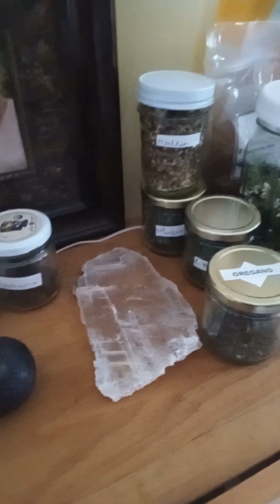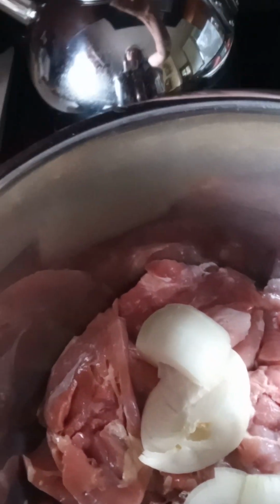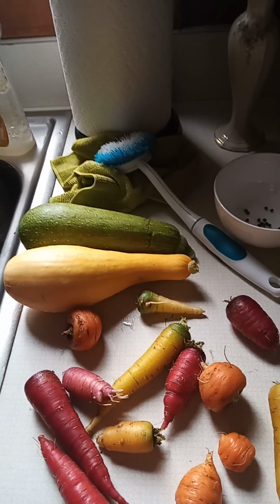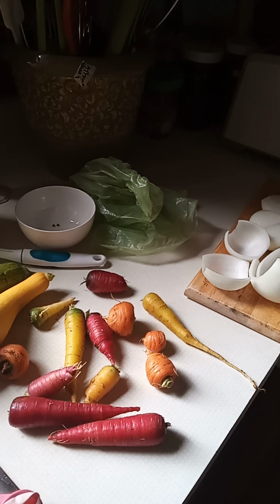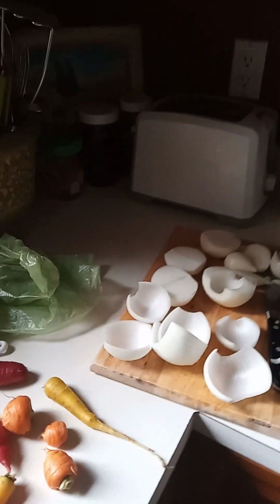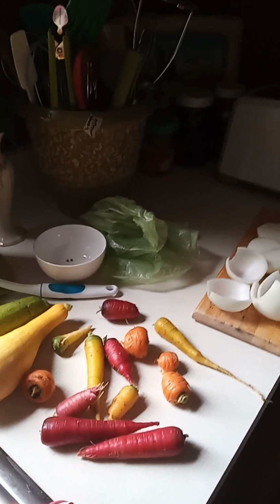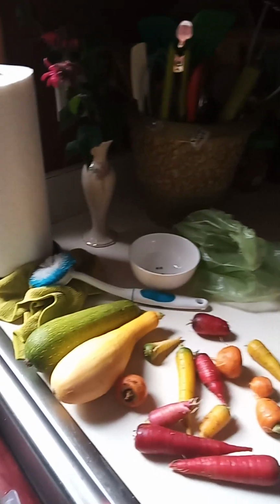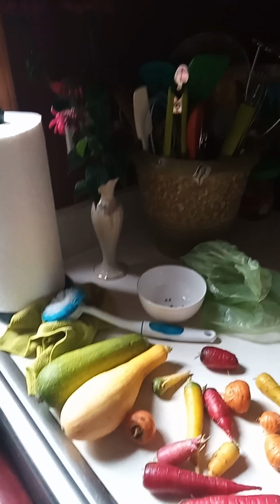Catching Up in The Kitchen Speaking About Food Quality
Now, years later I understand how important it is what I ingest. Whether that is food, opinions, visuals or ideas. I am super focused on what I put into my body and the quality that it is.

I'm no longer afraid to be the Black Sheep and go against the grain, in fact I welcome being on the outside.

I never thought that I ate poorly as I ate lots of salads and drank lots of water. I had not idea that using conventional produce soaked in conventional processed salad dressing and drinking water out of plastic was harming me.

This video shows you how you can make smart and potent decisions with your food using the practice of awareness.

Flash forward fifteen years later into my Healing and I know so much more and can't really remember as well what it was like before.

I took all of the information I had discovered and wrote it all down in one place so that you could uncover it for yourself.

Grab your copy of The Journey of Unlearning to Regain Trust and Healing

It's best to sign up for my weekly newsletter to learn all of the ways I use Mother Nature in my healing and living in tune with her. It's all about getting back to basics for healing and health.

Check out my Etsy shop for clean, toxin free and effective products

I've also created a Healing Journal that can be a companion for you to reconnect back to your body